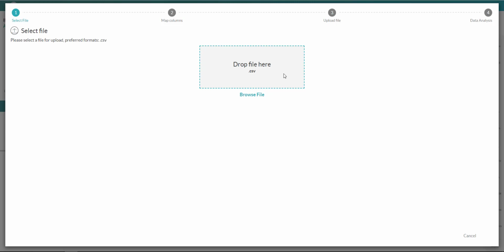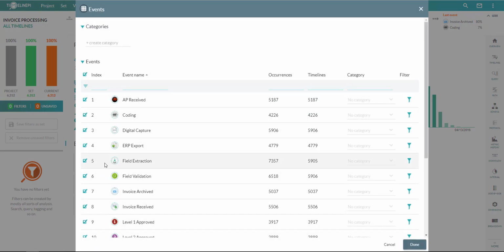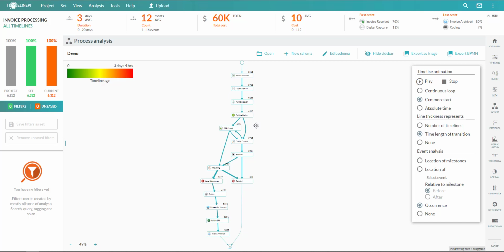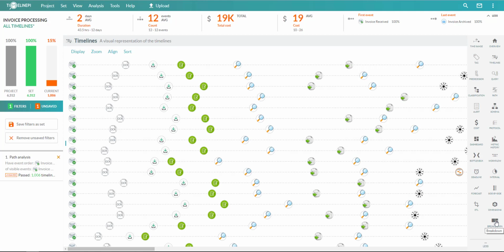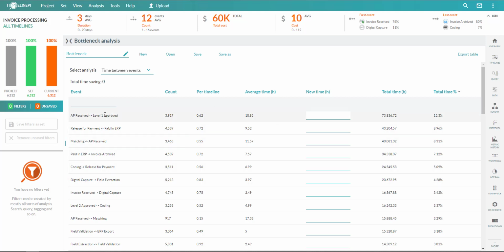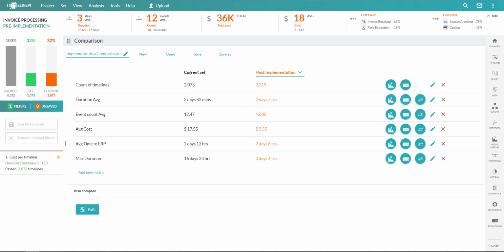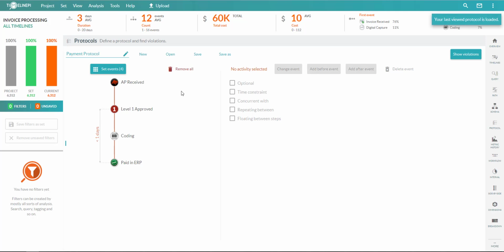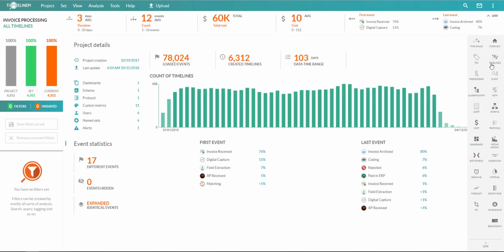TimelinePI Invoice Processing Demo